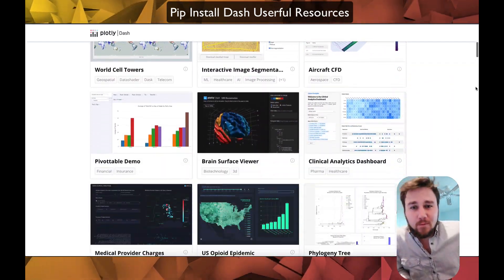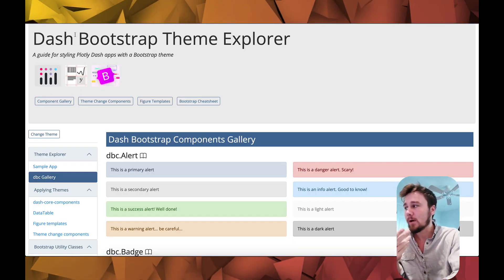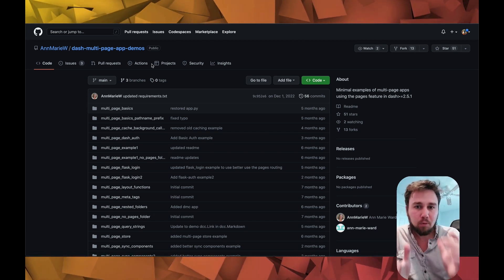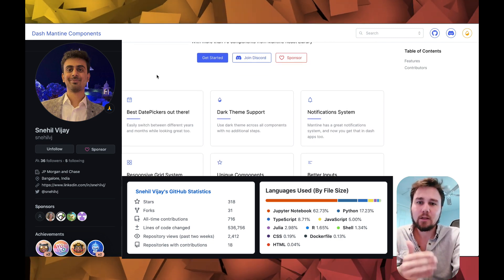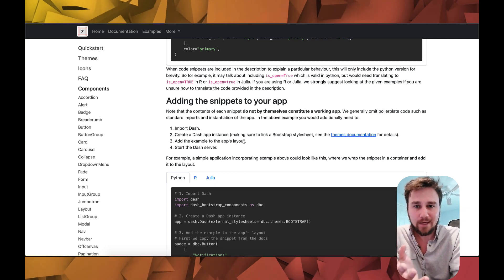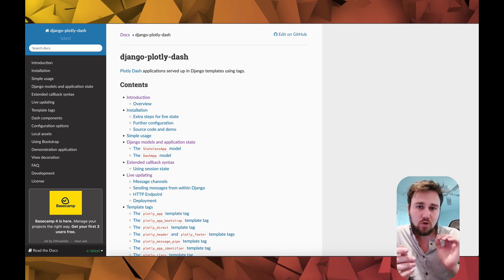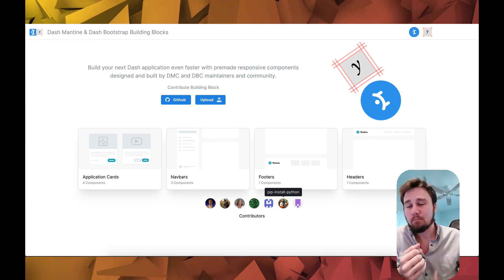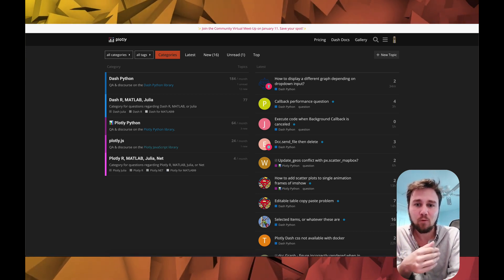Pip Install Plotly-Dash | Top 10 Useful Resources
0:40 dash docs
1:10 ann‐Marie
... dash bootstrap explorer
... simple app examples
... multi-page app examples
4:01 dash mantine: beyond bootstrap
4:57 dash bootstrap components
5:54 exotic react components compiled to dash
6:51 django-plotly-dash
7:54 dash Trich components
8:29 dash mantine and bootstrap reusables
9:16 pip-install-python github
9:39 the plotly forums

Dash by Plotly: Dash is an open-source framework for building analytical web applications with Python. It allows users to create interactive dashboards, charts, and graphs using Python's data visualization libraries.

1. Dash User Guide: The Dash User Guide,

2. AnnMarieW's Dash repository: AnnMarieW's GitHub repository, contains a collection of Dash examples and tutorials that can be helpful for learning how to use the framework. Dash, examples, tutorials, GitHub.

3. Dash Example Index: The Dash Example Index, is a website that showcases a variety of Dash applications and allows users to browse and interact with them. This can be a useful resource for getting inspiration or seeing how Dash can be used in different contexts. examples, interactive.

4. Dash Mantine Components: Dash Mantine Components, offers a set of custom components that can be used in Dash applications, including interactive tables, sliders, and more. These components can help users build more feature-rich and user-friendly Dash apps. components, interactive tables, datepicker .

5. Dash Bootstrap Components: Dash Bootstrap Components, is a library of Bootstrap-based components for use in Dash applications. It includes buttons, navbars, and other UI elements that can be easily customized to fit the style of a Dash app.

6. Dash Theme Explorer: The Dash Theme Explorer, is a website that allows users to explore and customize the appearance of Dash applications, including the layout, color scheme, and fonts. This can be a useful resource for developers who want to give their Dash apps a unique look and feel.

7. Dash Trich Components: Dash Trich Components, offers a set of custom components for use in Dash applications, including interactive charts, widgets, and more. These components can help users build more visually appealing and data-rich Dash apps.

8. DMC DBC Building Blocks: DMC DBC Building Blocks, is a website that provides a set of pre-built components for use in Dash applications. These components, including input forms, tables, and more, can help users save time and effort when building Dash apps.

9. Django-Plotly-Dash: Django-Plotly-Dash, is a library that integrates Dash with the Django web framework. This allows developers to build Dash applications within a Django project, making it easier to manage and deploy their apps.

10: Pip Install Python

🎗 Wanna Support Directly? 💰